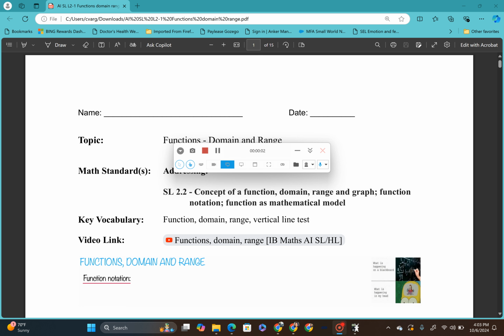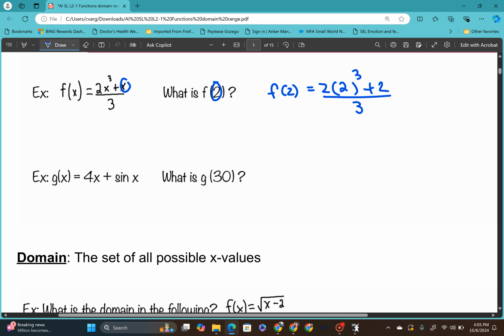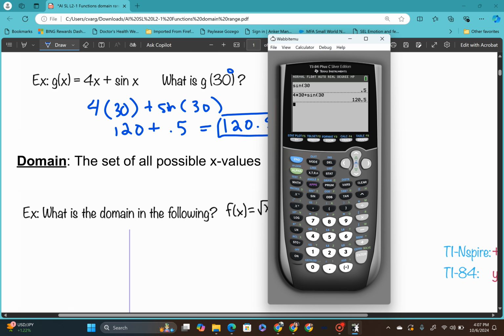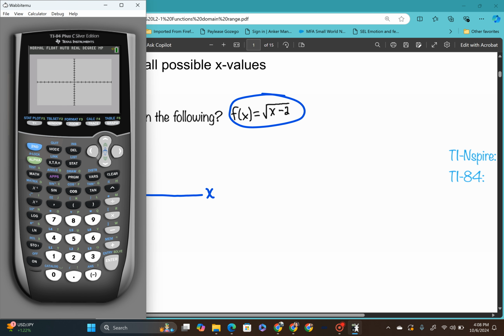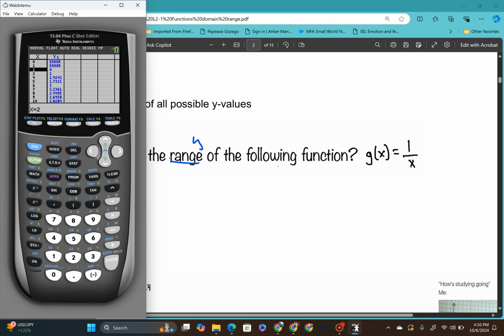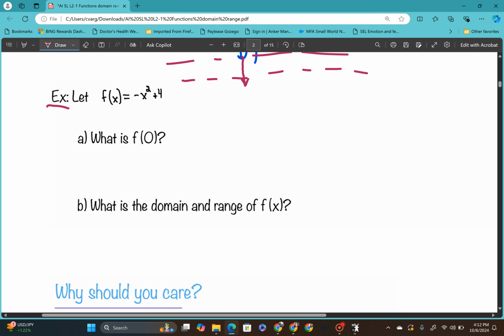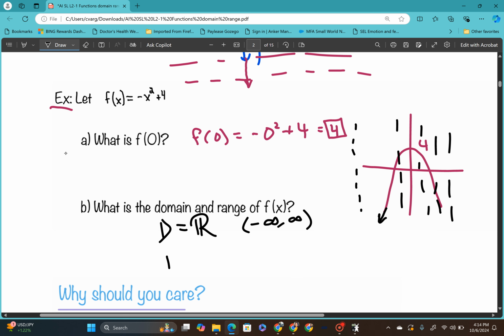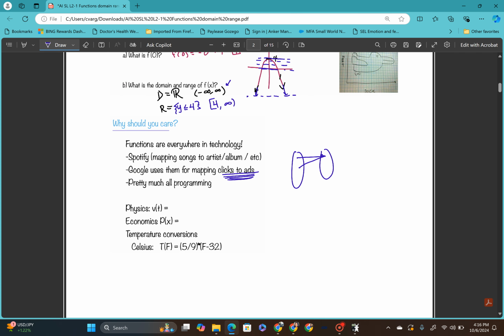L2-1 Domain and range